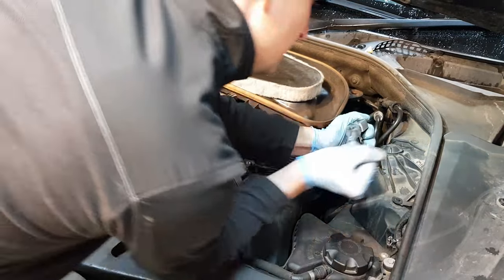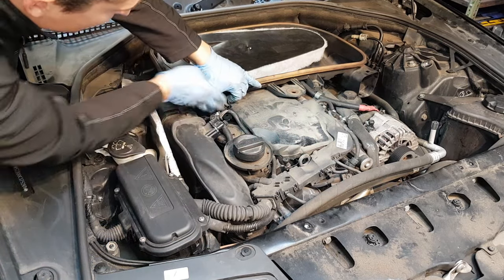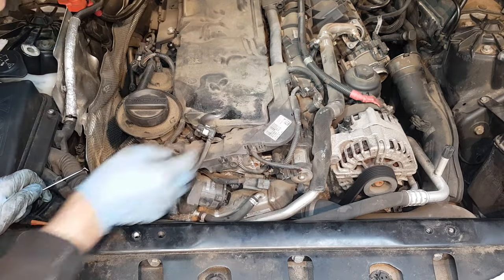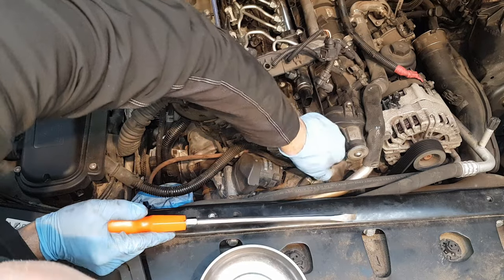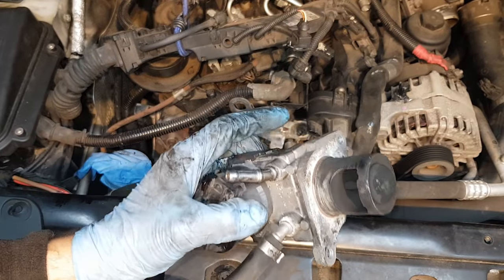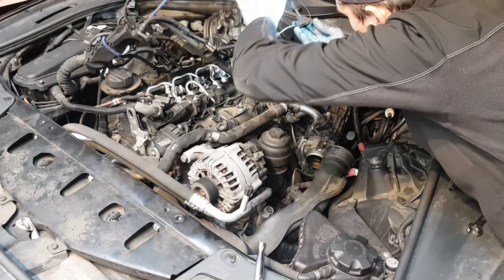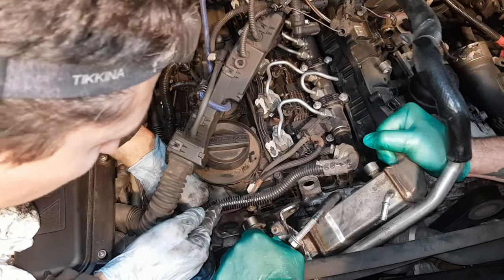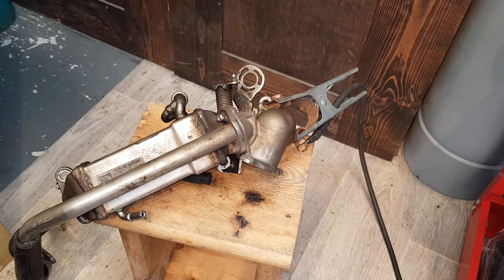How to remove EGR valve and egr cooler on BMW F10 F11 520d 530d 535d 525d 550d N47 N57 engine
How to remove EGR valve and egr cooler on BMW F10 F11 520d 530d 535d 525d 550d N47 N57 engine X1, X3, X4, X5, X6, 1, 2, 3, 4, 5, 6, 7 Series
In this video I will show you how to remove the EGR valve and egr cooler on a BMW diesel 530d 535d 525d 550d with the N57 engine. This car has 165k miles and was in urgent need of egr valve replacement to restore performance and fix all drivetrain faults.

This is one of my many videos on the BMW 530d F10 N57 model.